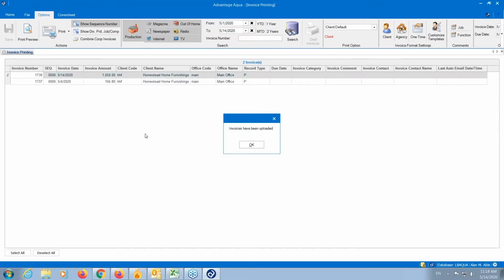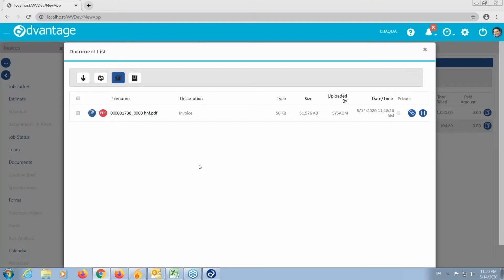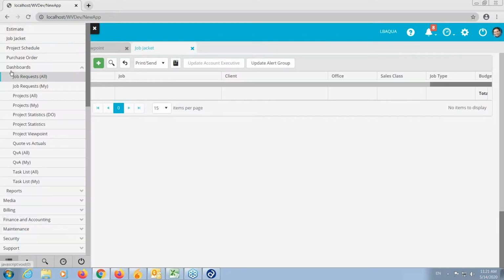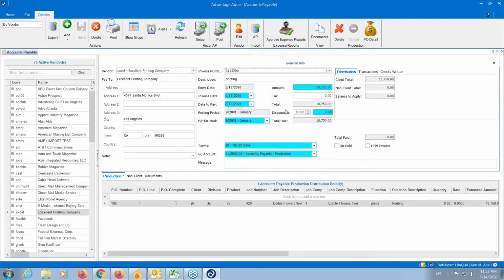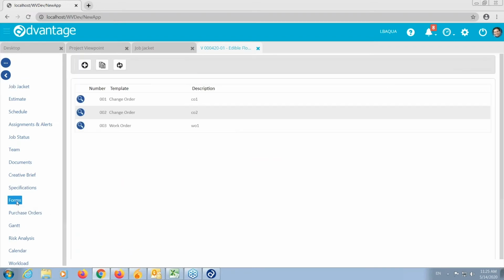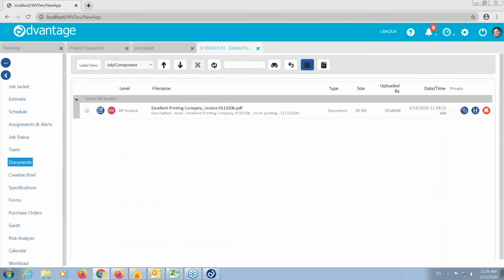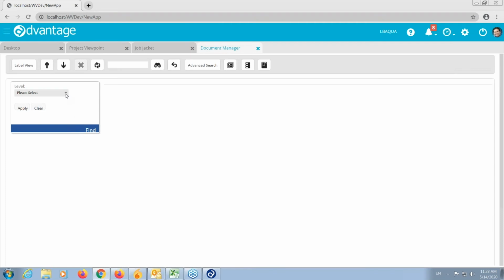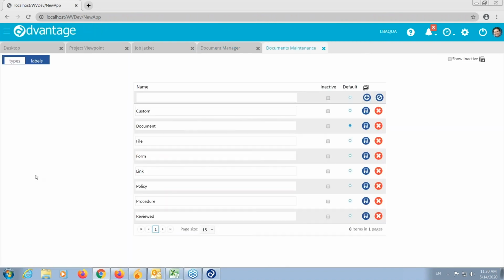WFH Managing Documents